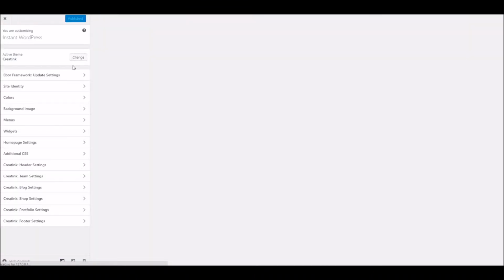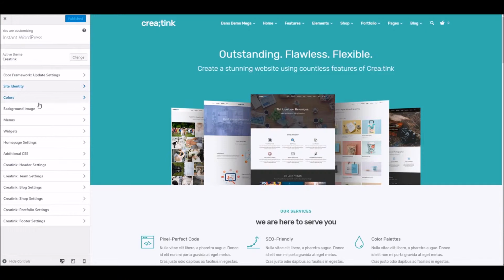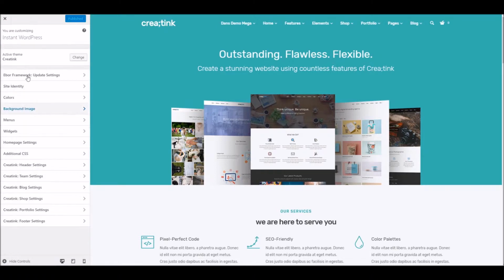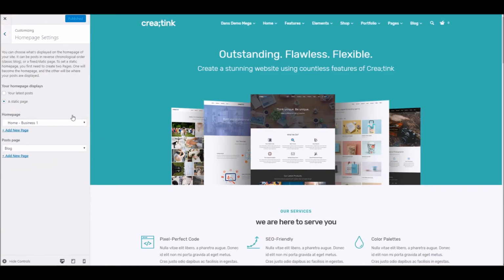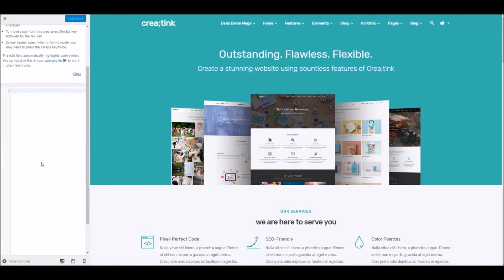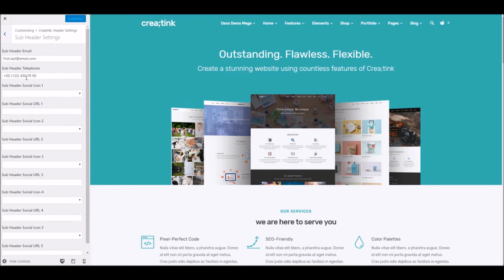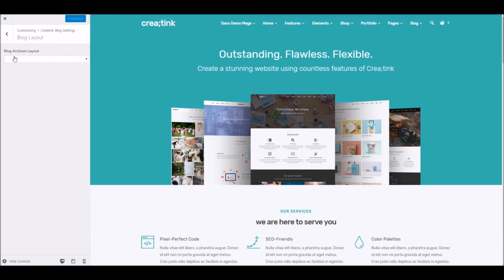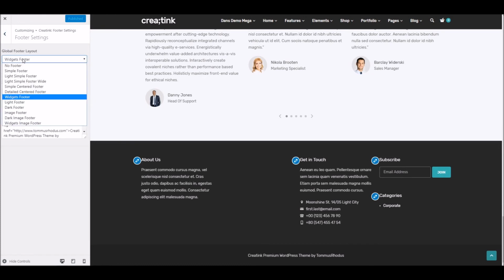Creatink WordPress Theme - Theme Options Overview